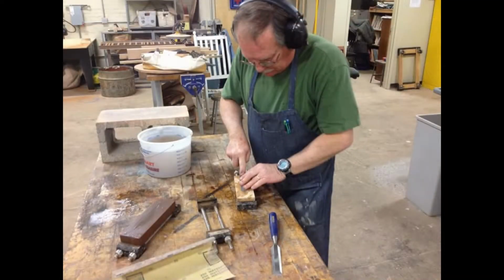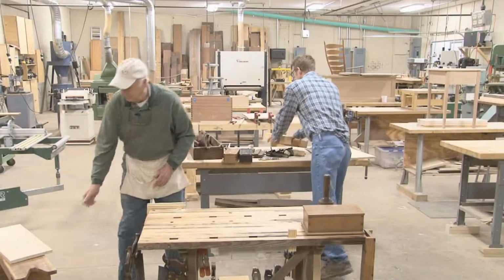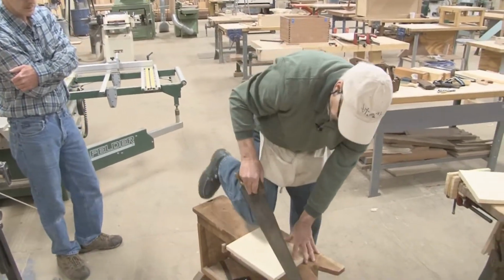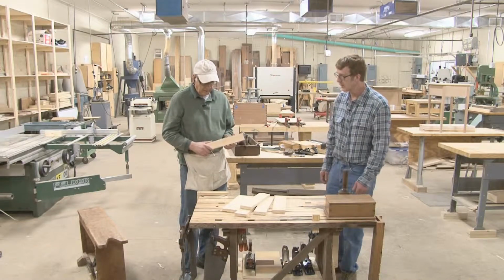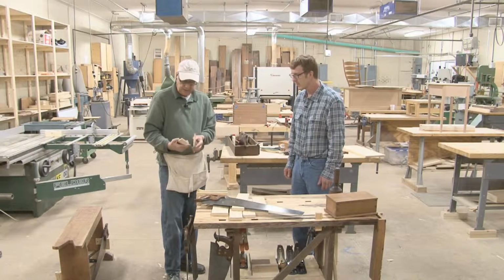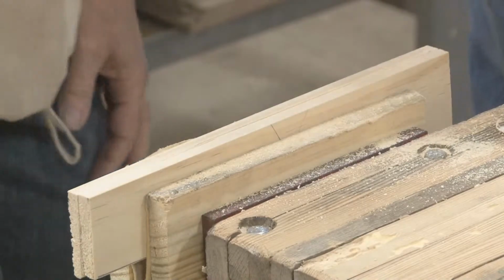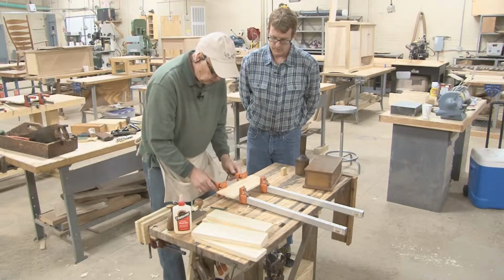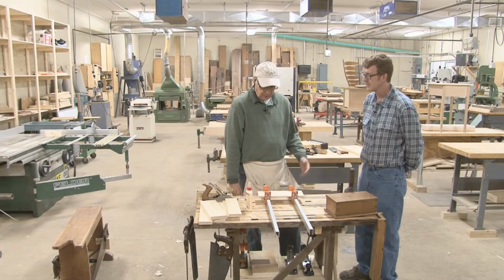Candle Box - Pt. 1 Dimensioning Stock